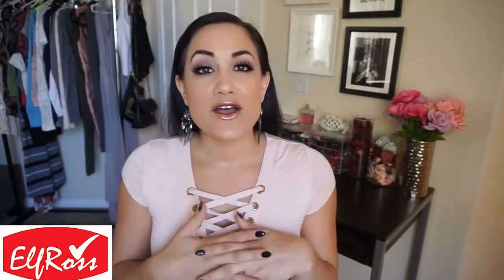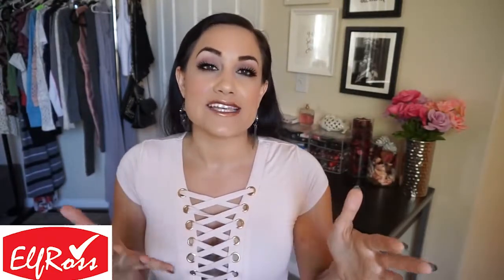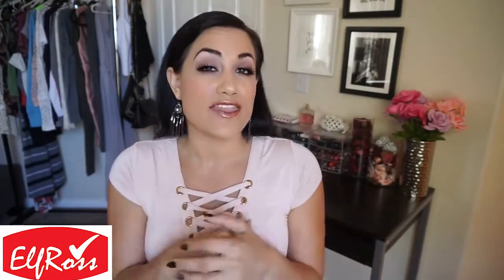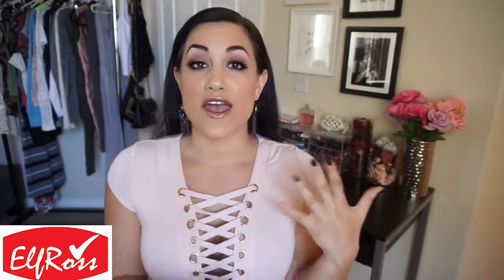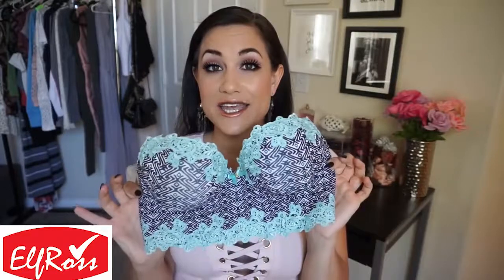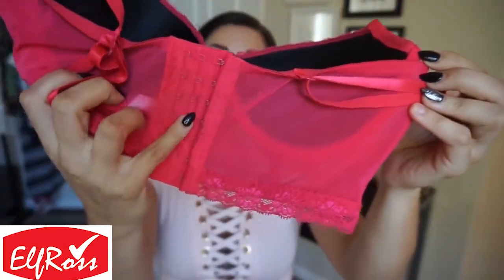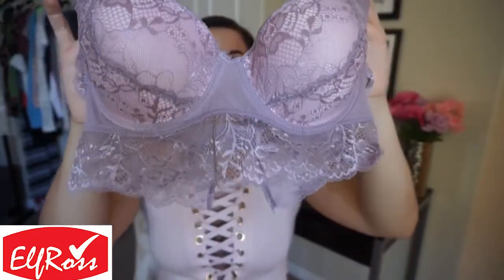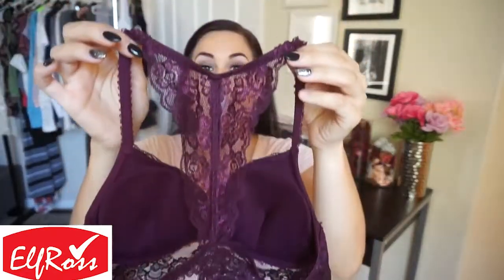Elfross Bra Promotion | Young Lady Performance Full Compilation